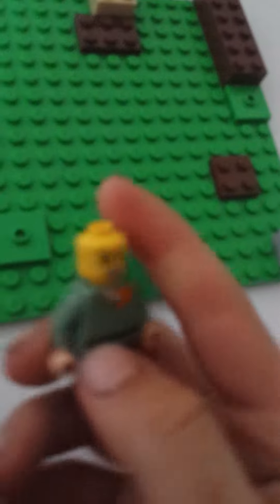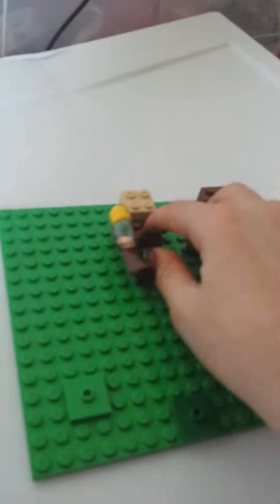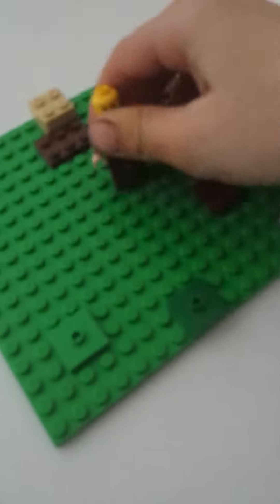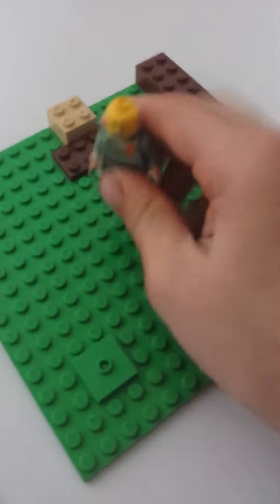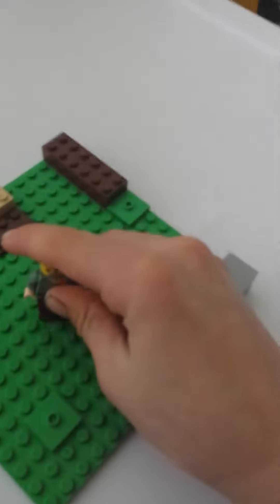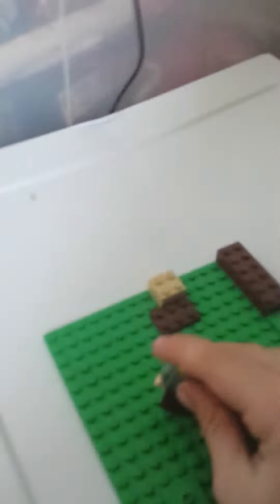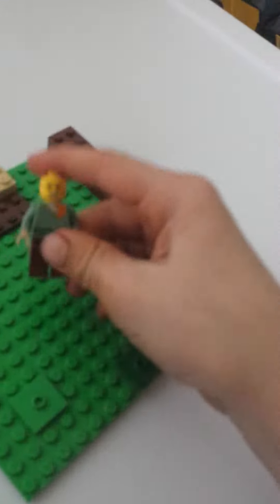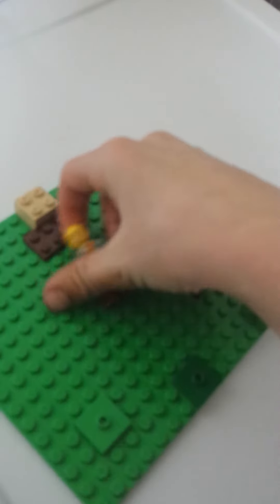Lego custom random girl